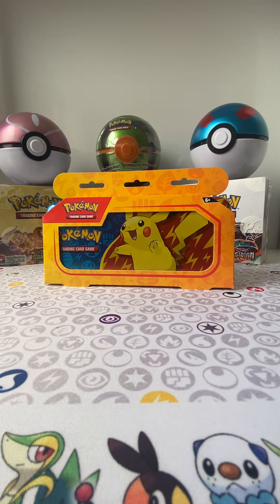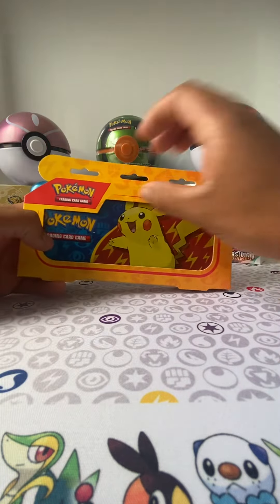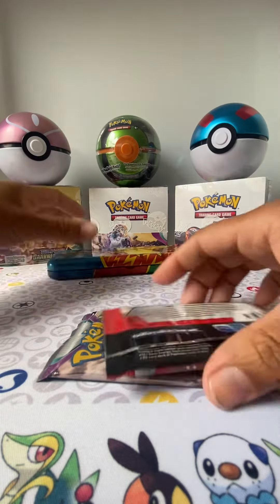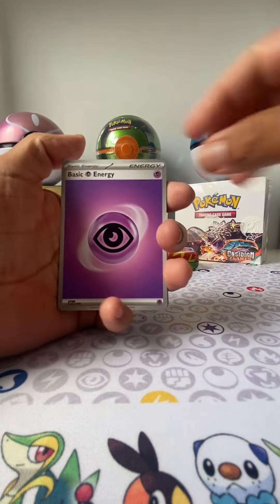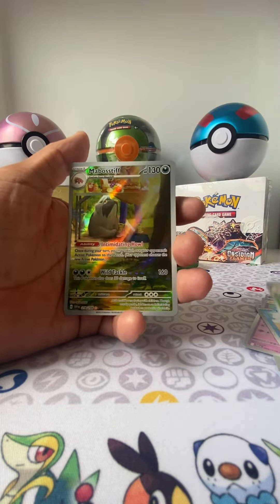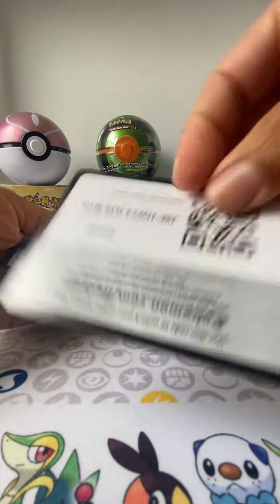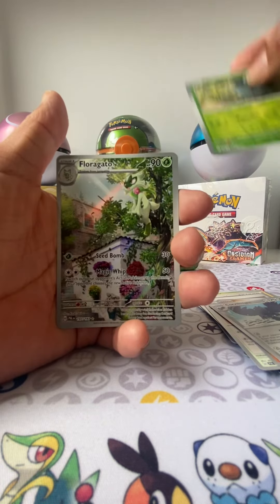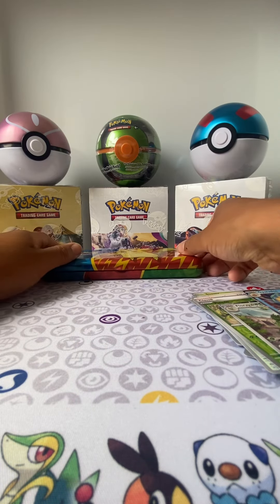Opening the 2023 Pikachu back to school pencil case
Today is a quick video with this back to school pencil case
With just 2 pack to open
Let’s see what we get